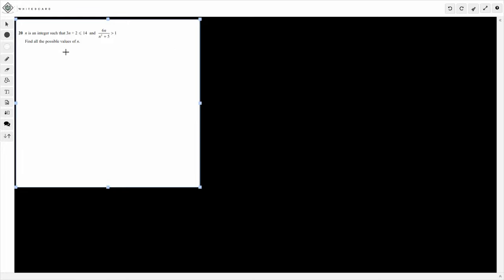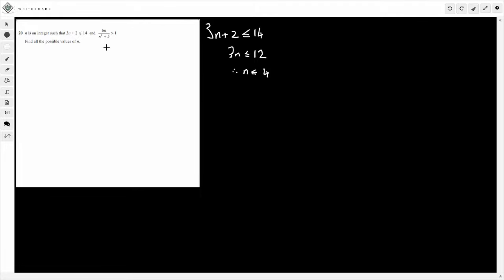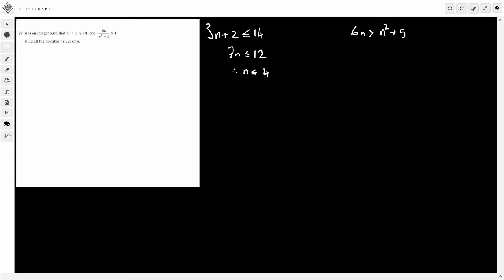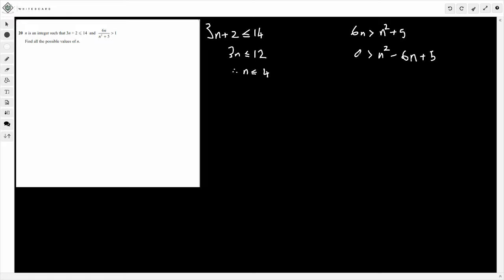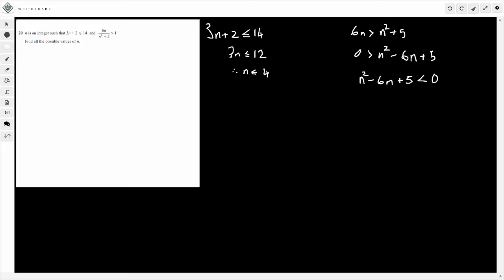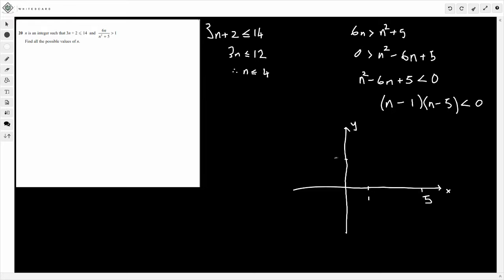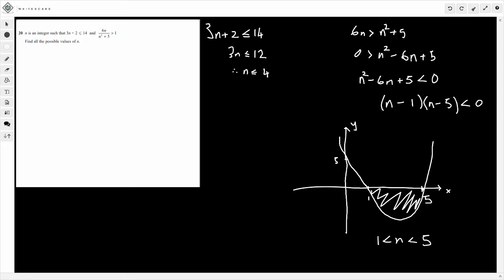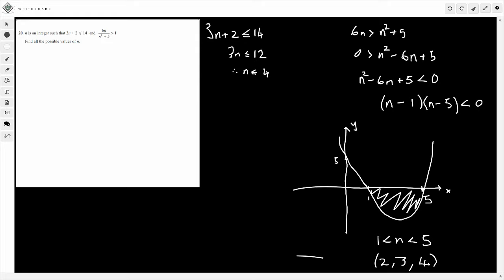GCSE Maths 9-1: Grade 9 Exam Question - Quadratic Inequalities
Another GCSE Maths grade 9 exam question looking at solving quadratic inequalities and comparing it to a linear inequality

Looking for more GCSE Revision? Try this textbook, I use it with all higher tier students and it has a lot of great questions to push for those higher grades

GCSE Maths Textbook

The calculator I recommend for all my GCSE Maths students